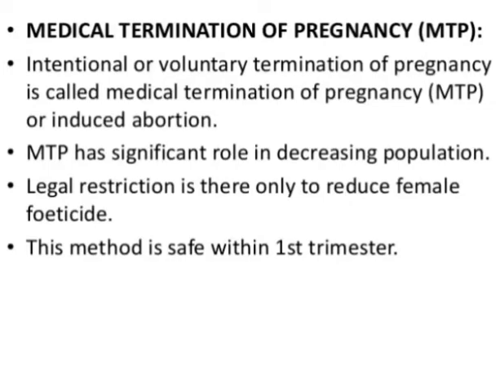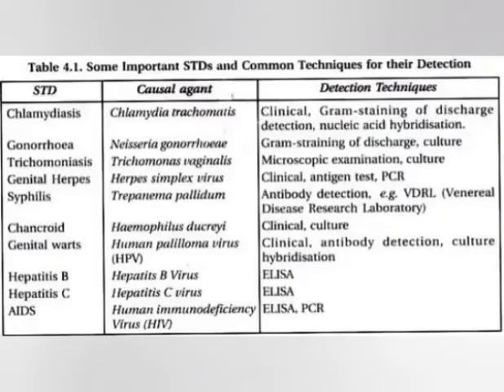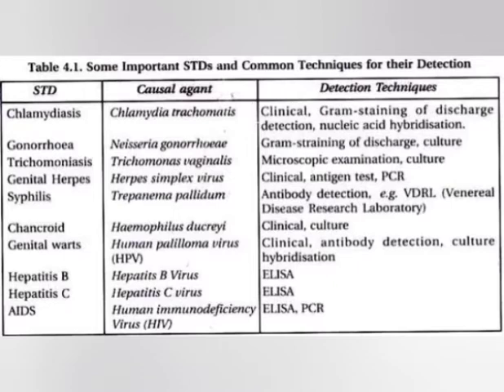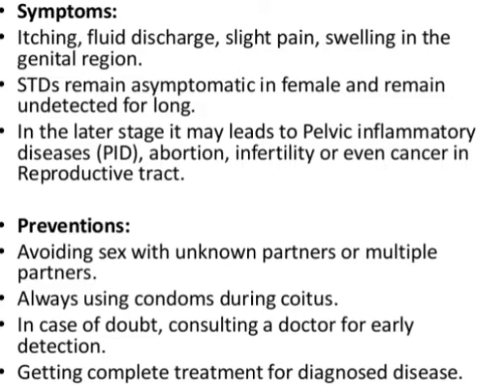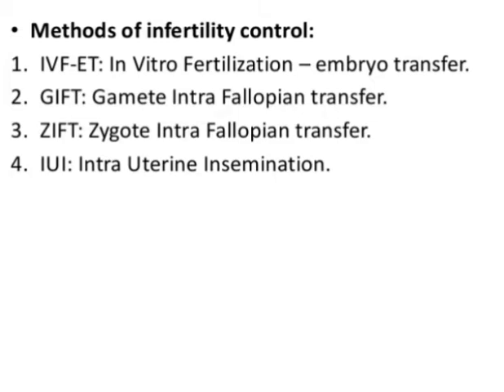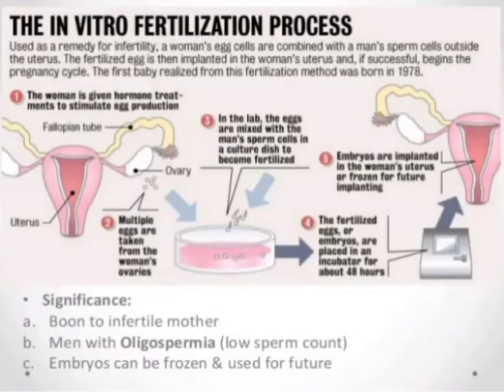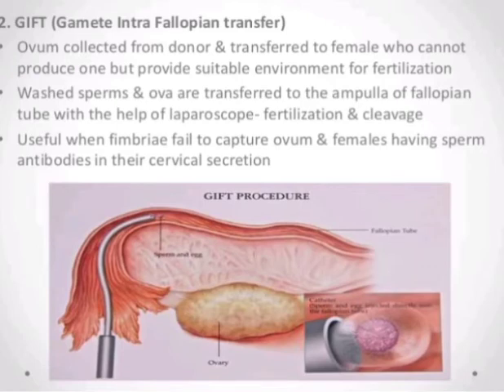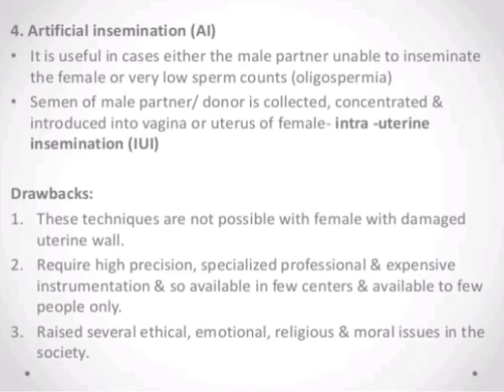Reproductive health ( Sexually transmitted diseases, Medical termination of pregnancy assisted rep)